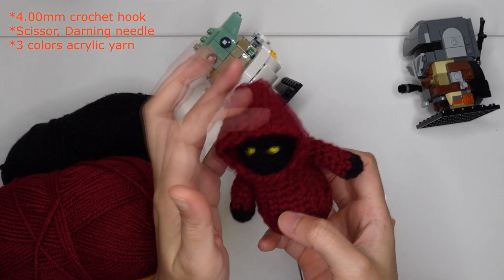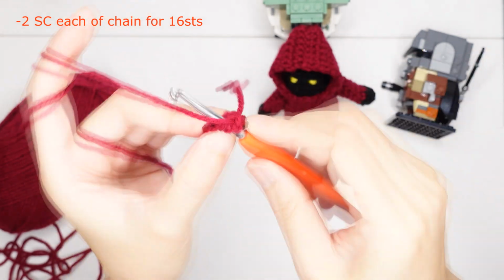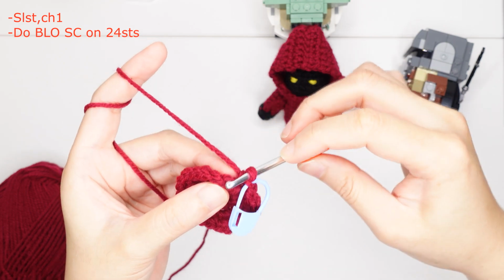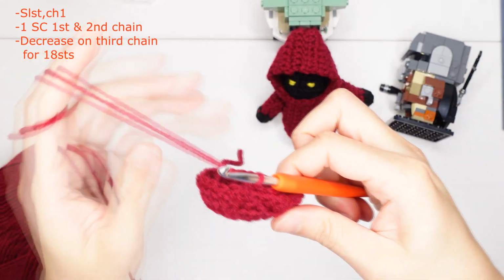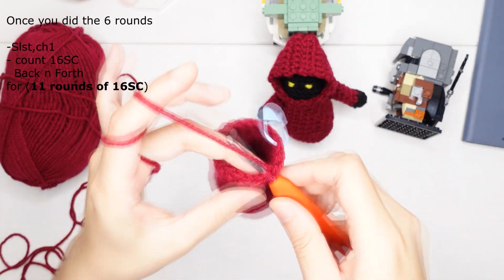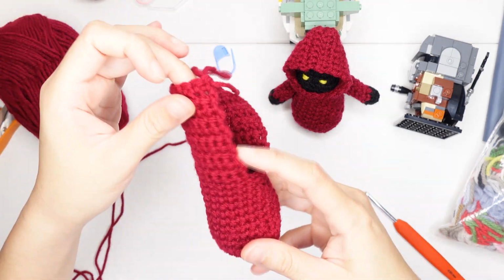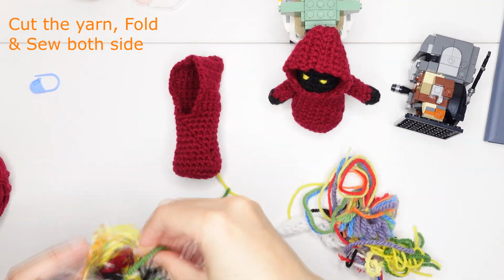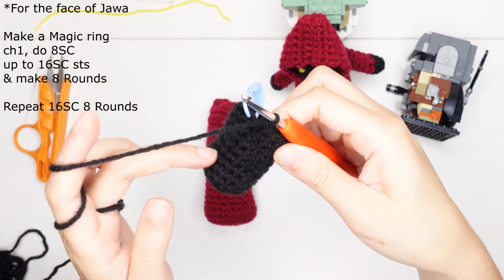Crochet Jawa Star Wars Step by step Tutorial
In this video, you will learn how to crochet Jawa of star wars in step by step crochet tutorial, I use single crochet, and the size of 10CM, you can use this as a gift for a friend or decoration or a collection, if you like this video tutorial, please consider subscribing to my channel and well do much more on my next video.